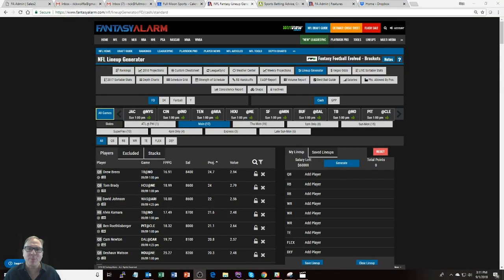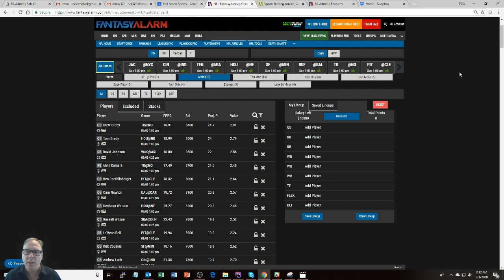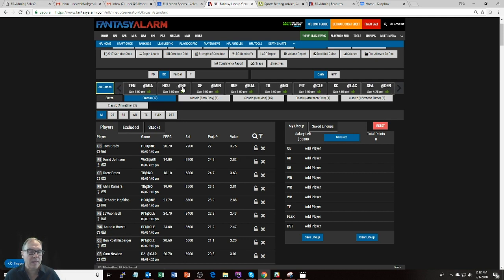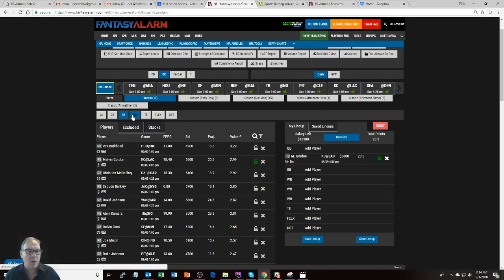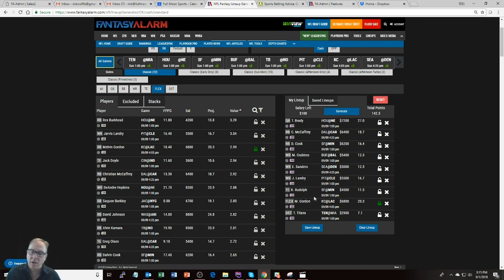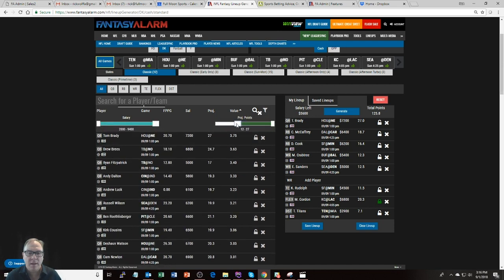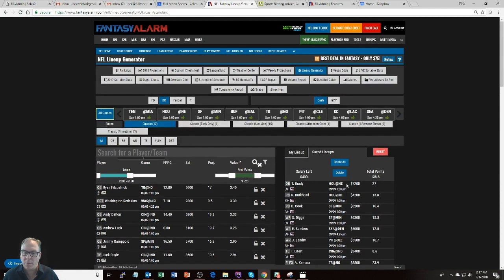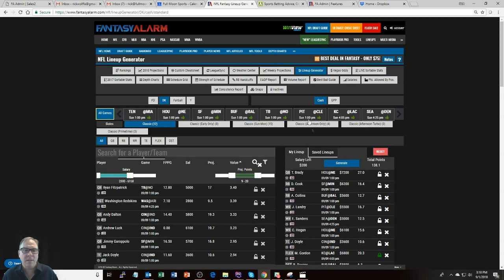Tutorial Series: Lineup Generator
RIck Wolf takes you through a step-by-step walkthrough of our Lineup Generator and shows you how you can create winning lineups.